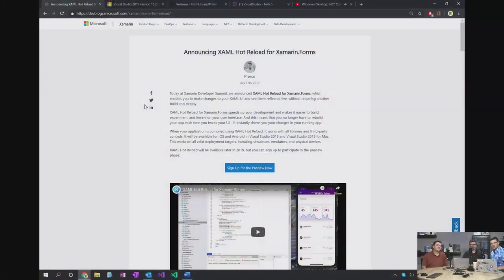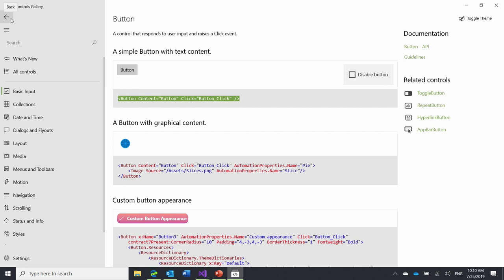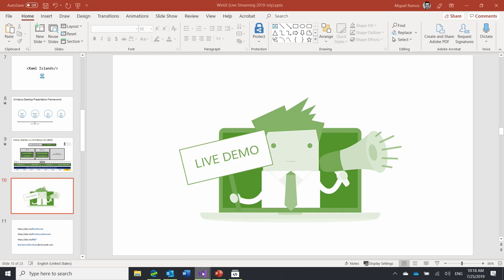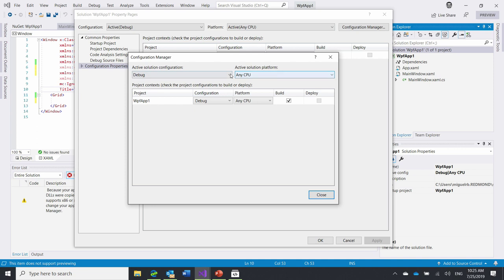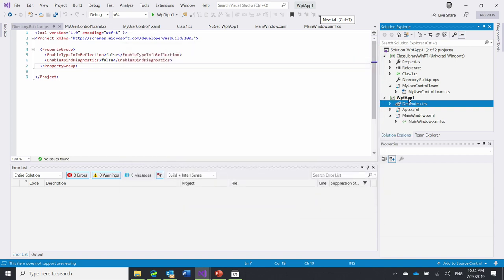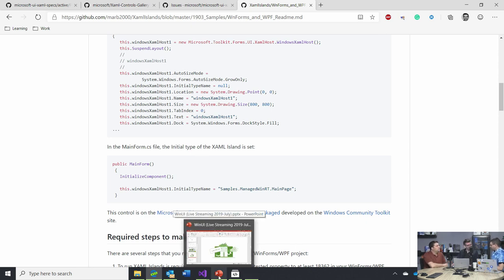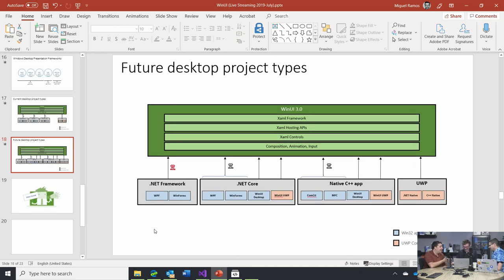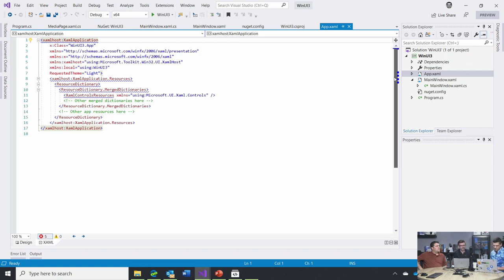Windows Desktop: .NET Community Standup - July 25th, 2019 - XAML Islands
Join members from the .NET teams for our community standup covering great community contributions for WinForms, WPF, and UWP.

In this session the WinUI/XAML team talks about XAML Islands v1 and the roadmap of WinUI. WinUI 3.0 is the evolution of UWP XAML and will contain XAML Islands v2. WinUI is also developed in the open and includes down-level support and side-by-side deployment. At the end of this episode you’ll also see a sneak peek of the WinUI running in a pure Win32 desktop app model (part of the WinUI 3.0 roadmap coming to life).

The Windows Community Toolkit place where you will find XAML Islands samples and the implementation of the XAML Islands wrappers